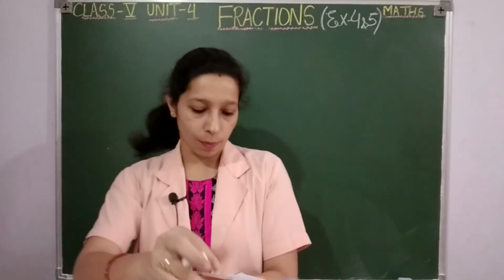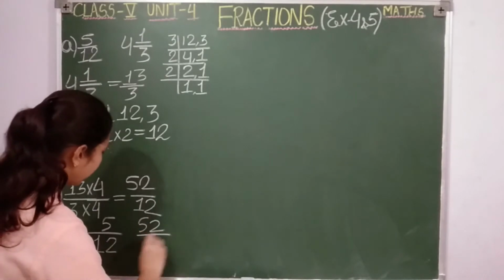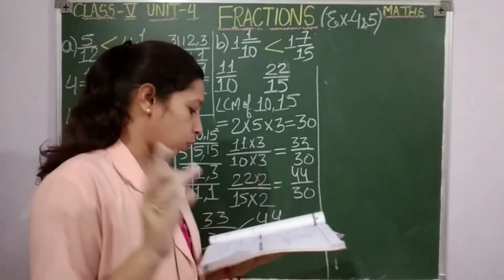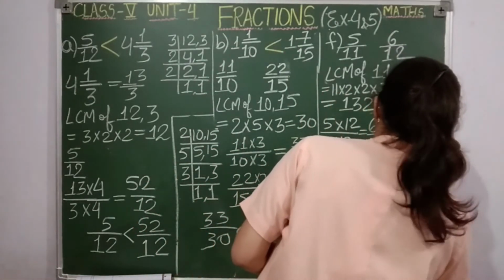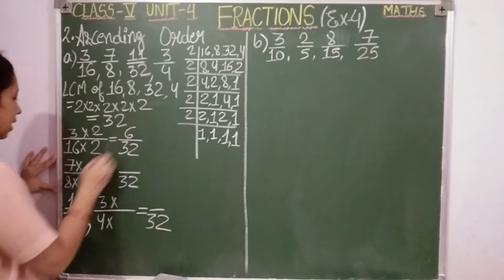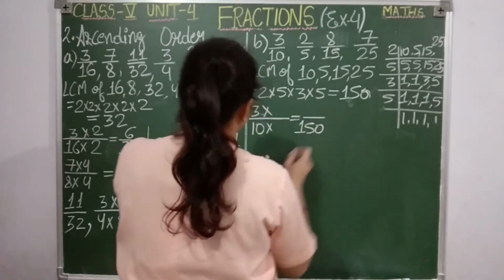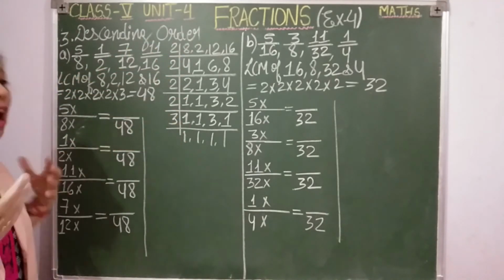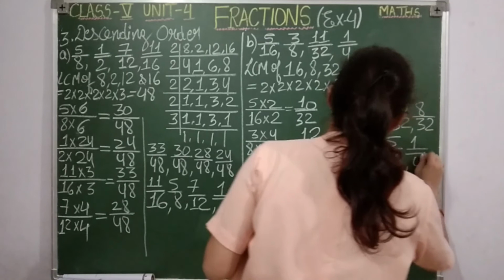CBSE MATHS CLASS 5 UNIT 4 FRACTIONS PART 3